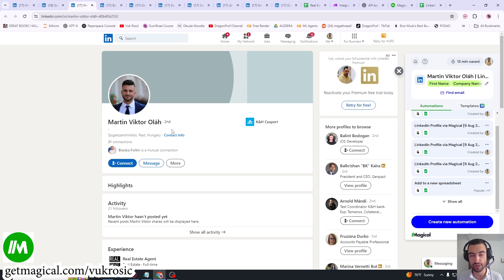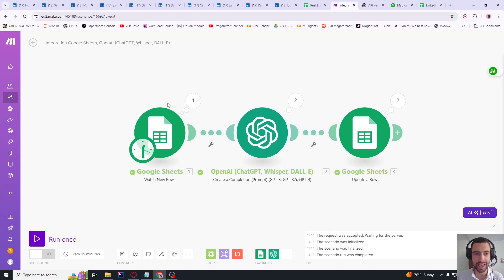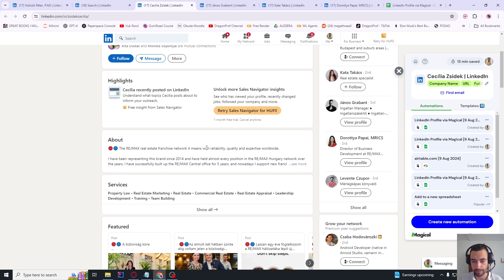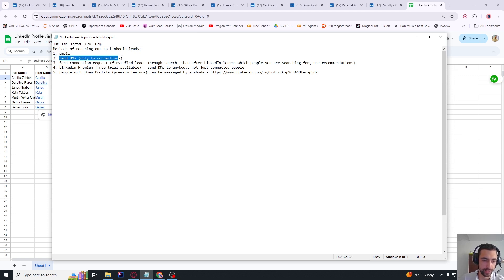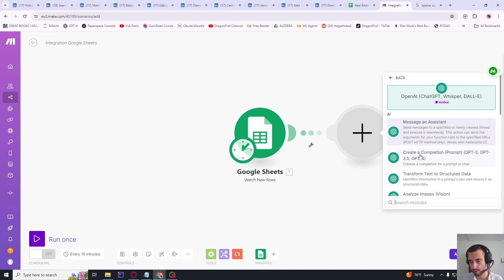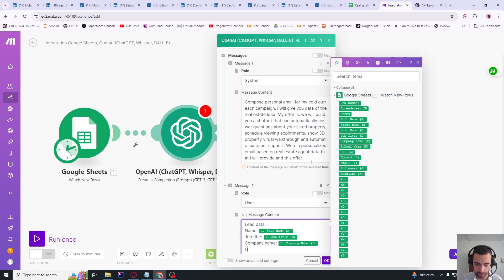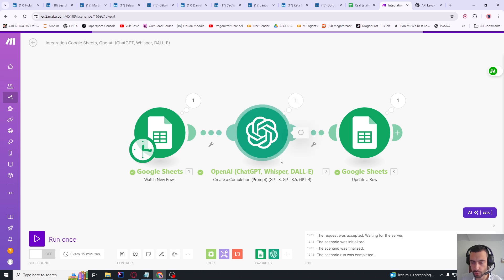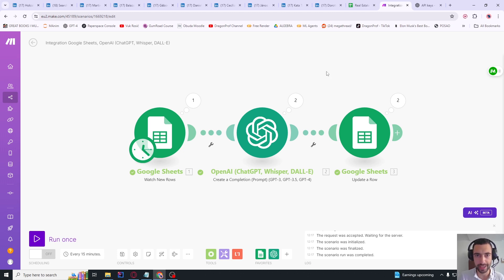How To Automate LinkedIn Cold Outreach - Make.com + ChatGPT + Magical: Beginner Tutorial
Sorry, template is no longer available.

I am AI automation developer and software engineer.